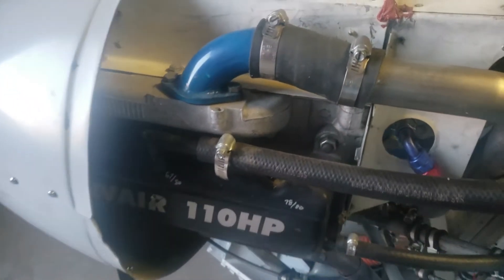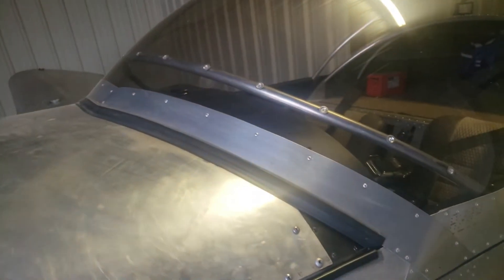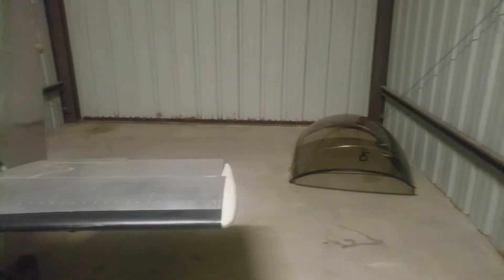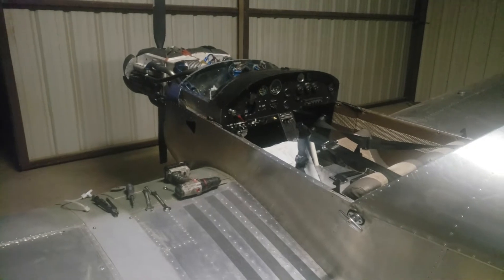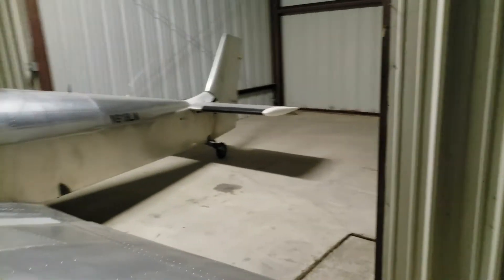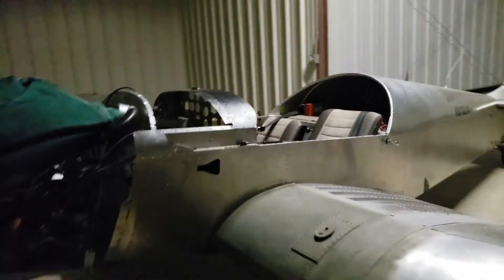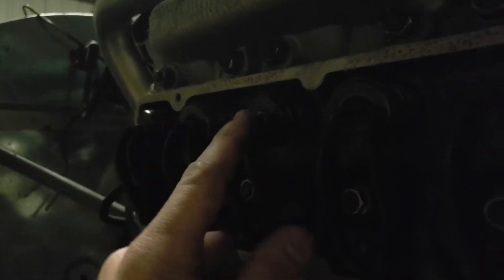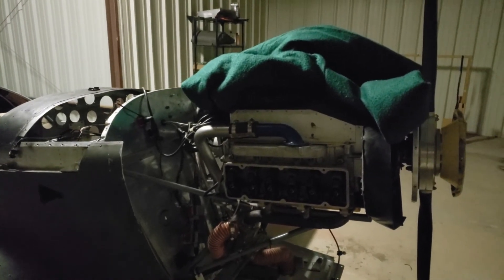Aircraft Upgrade Part 1 - Remove the Panel and get ready to remove the heads.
I decided it was time to move into the next generation of flight instruments.  I have purchased a new EFIS and am beginning the process of installing it into my Zenith.  I also had a small engine issue on the last flight and will be making a much needed upgrade and addressing the problem.  This is the first step in the process.